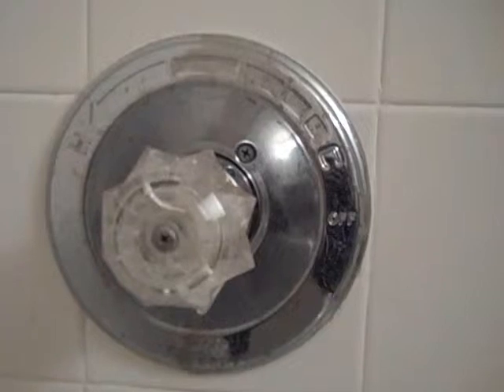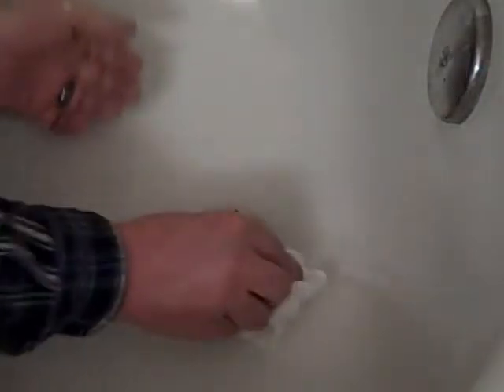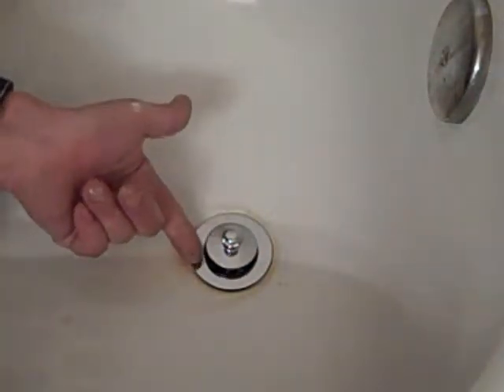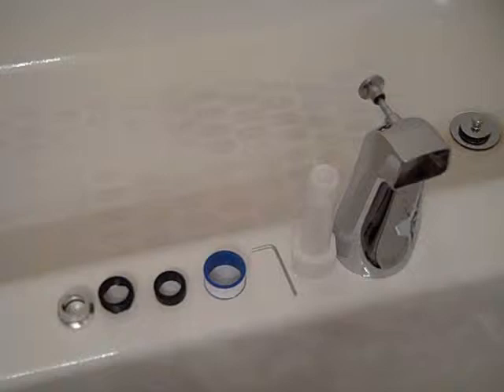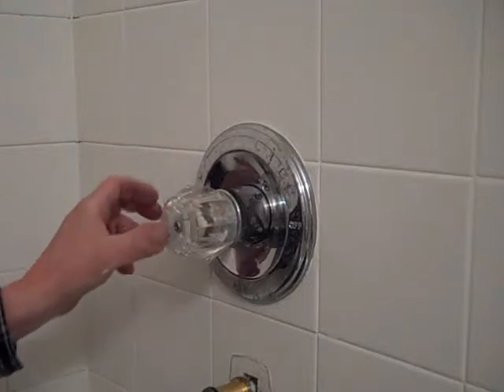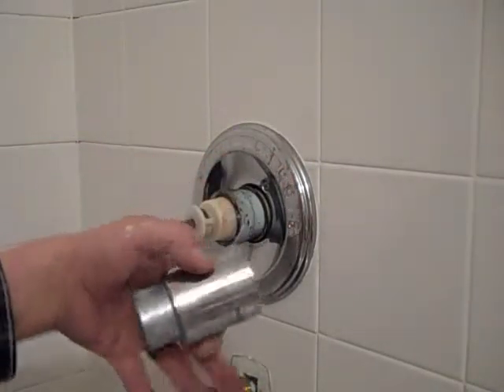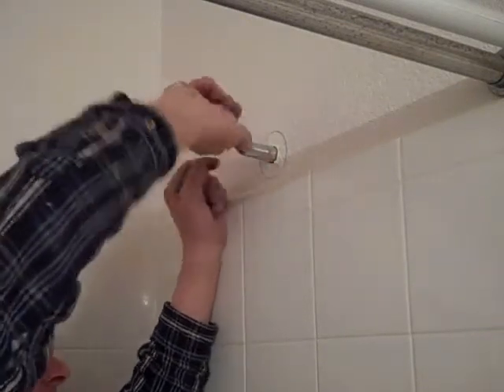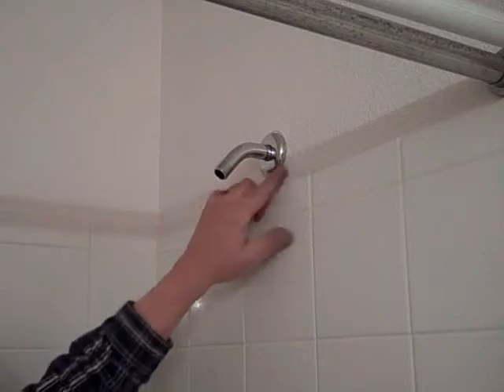Re-Dress Tub Shower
Re-dress or face a tub shower faucet.  From Shower Head to Drain,all parts replaced.